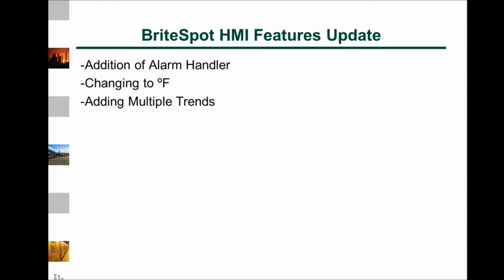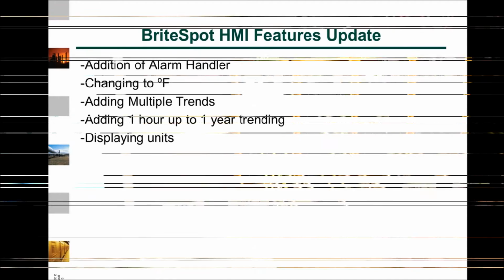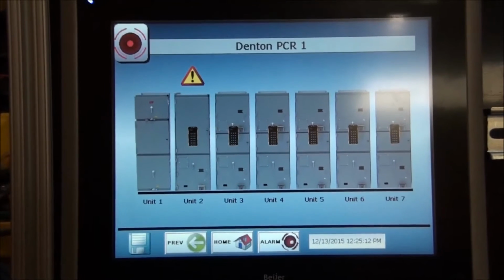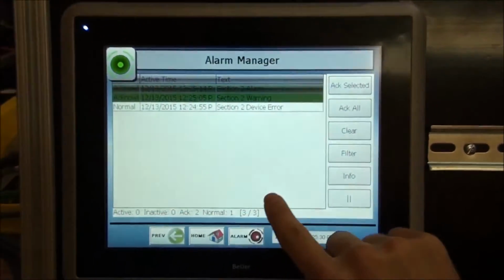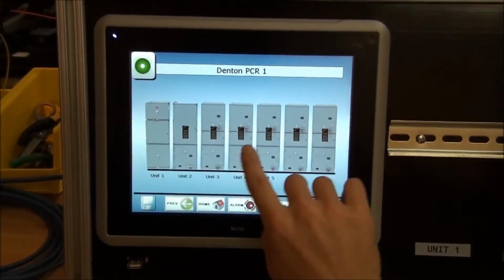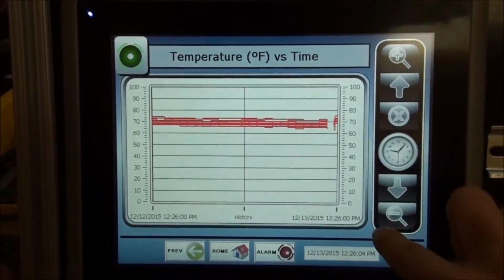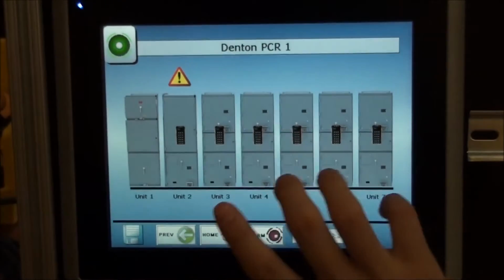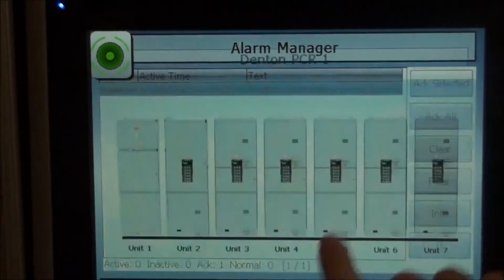BriteSpotHMI Update 3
Update for the City of Denton job and first view of the result of the BriteSpot HMI software.